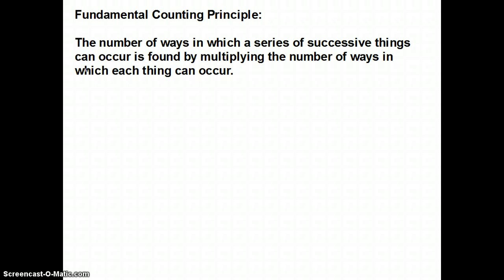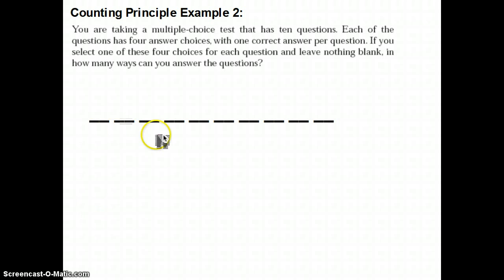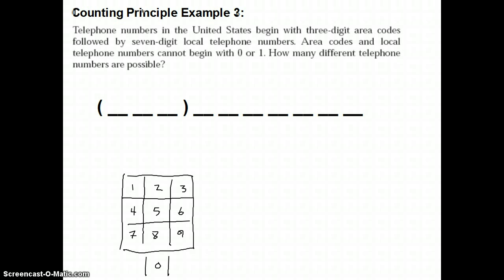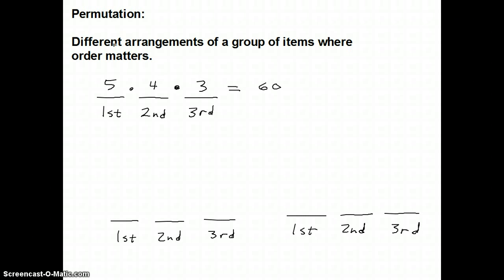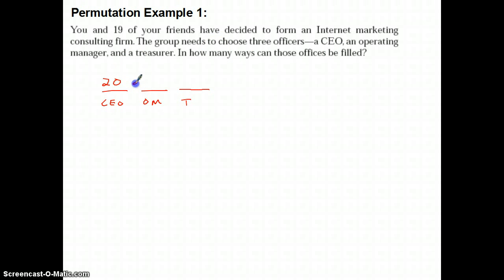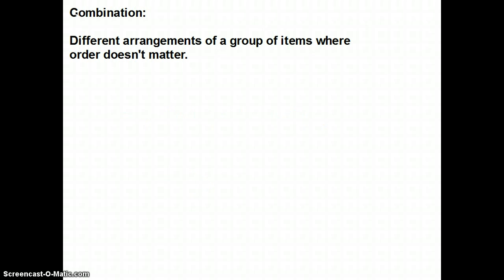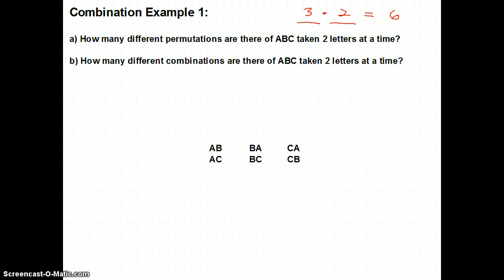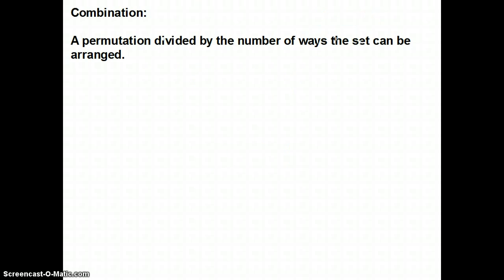Basic Combinatorics part 1